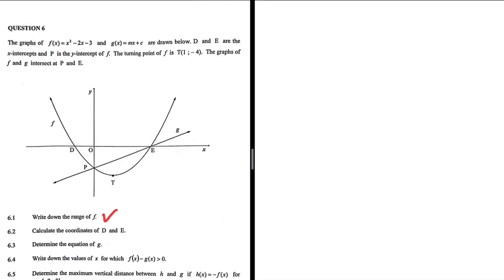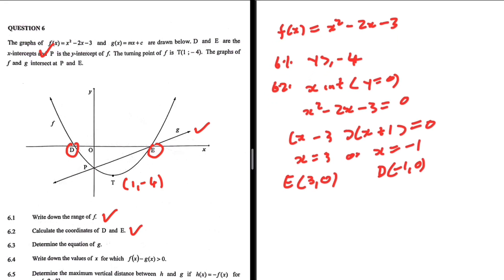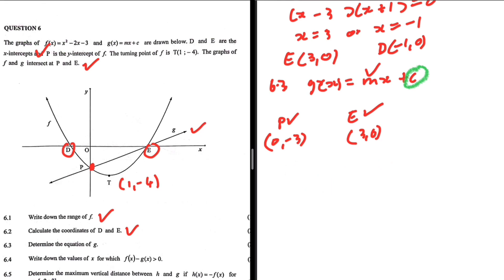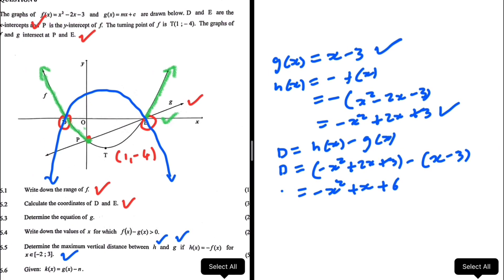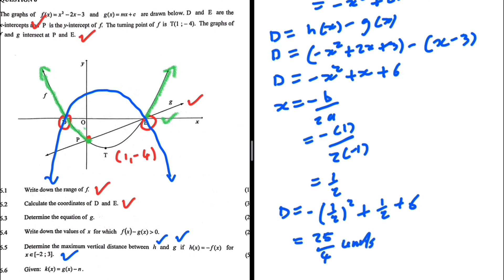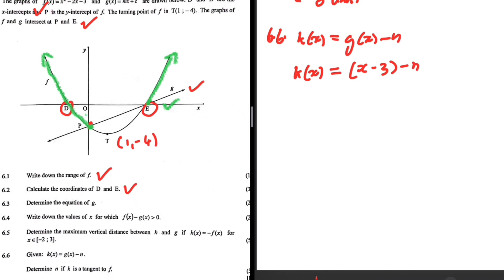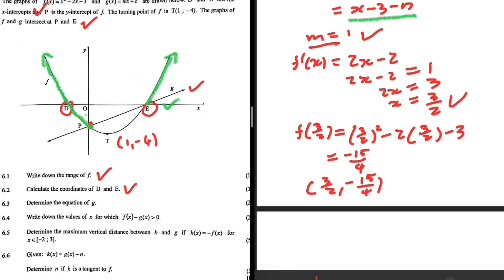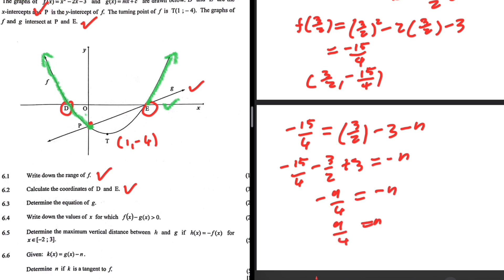Determine n if k is a tangent Grade 12 May/June 2024 Question 6